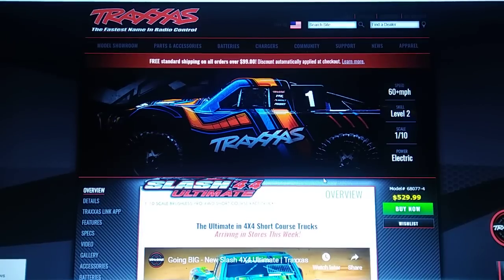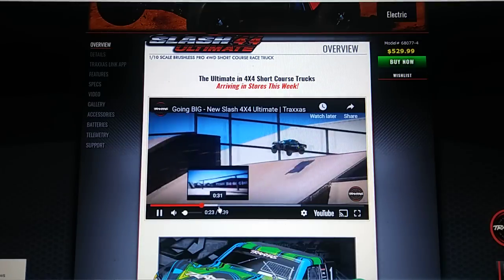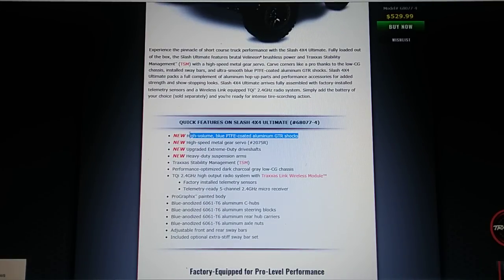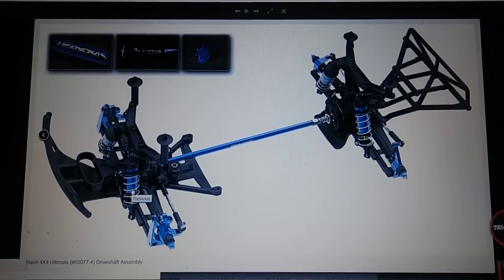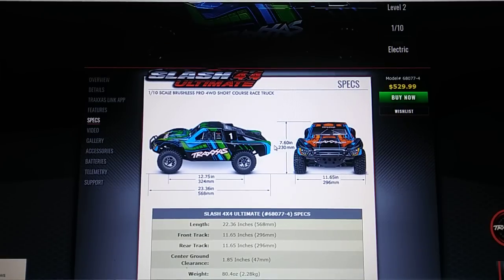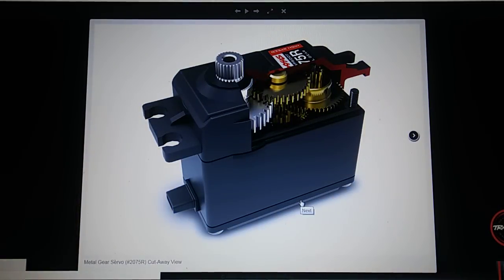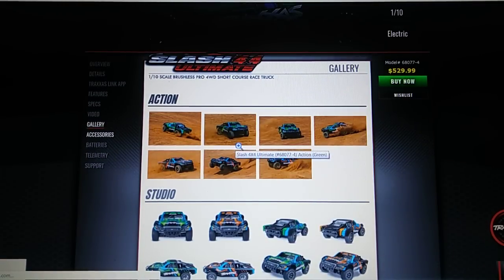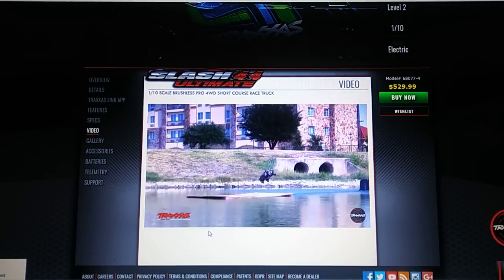New Traxxas Slash 4x4 Ultimate Update Version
Don't forget.